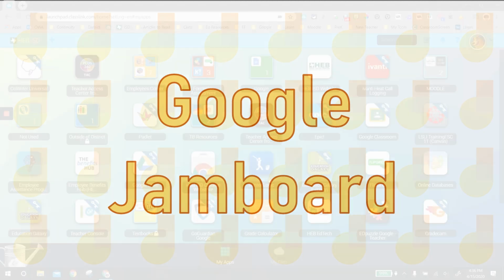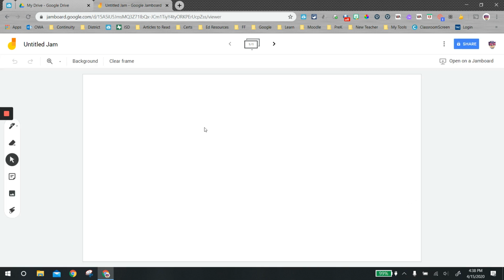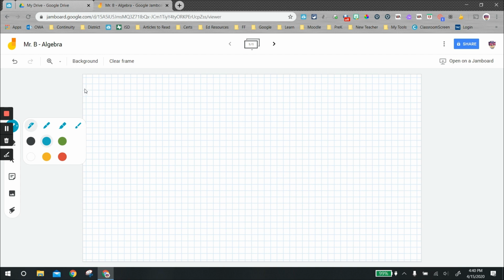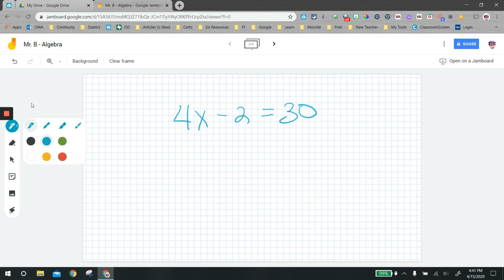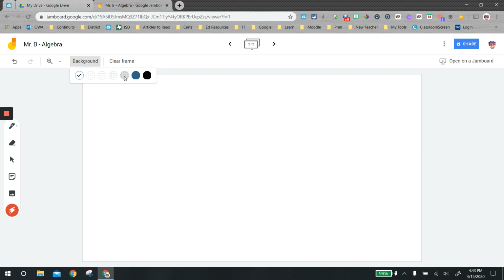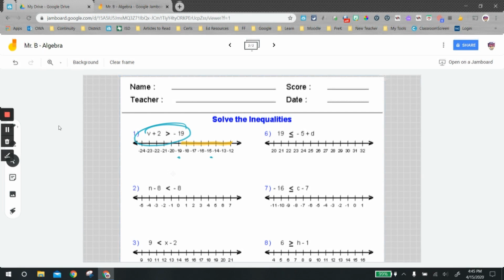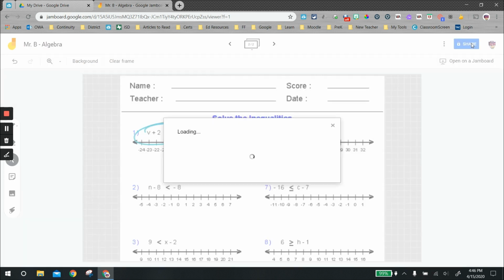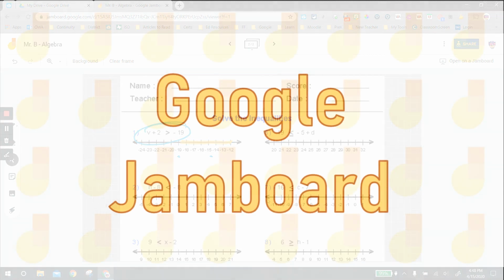Google Jamboard for Remote Teaching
Directions for basic use of Jamboard as an instructional tool that can be used in conjunction with Google Meet, Seesaw, or iPad screen recorder to produce whiteboard lesson content.